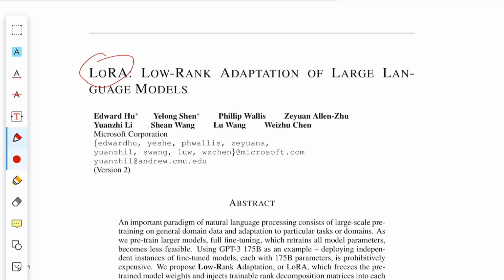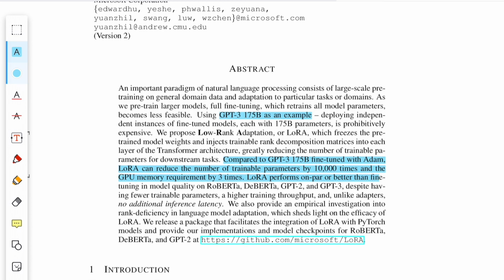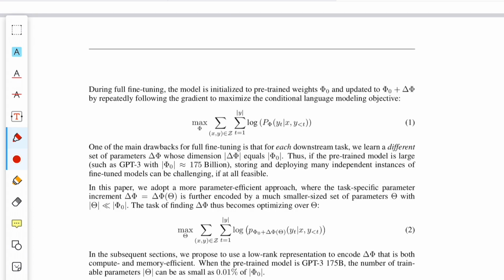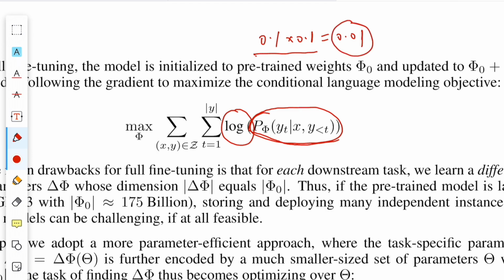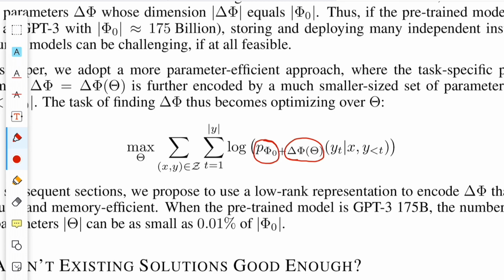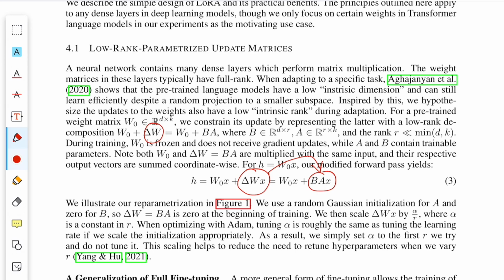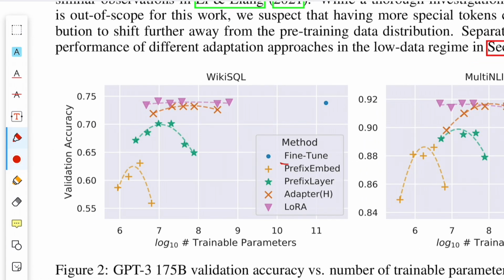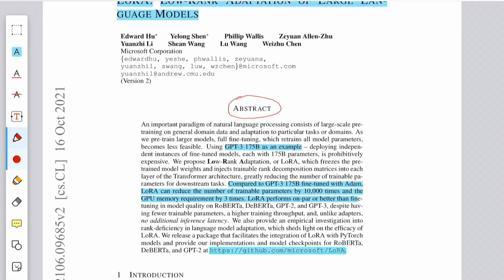LoRA Tutorial : Low-Rank Adaptation of Large Language Models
In this video, I will explain the main idea and benefits of LoRA. LoRA reduces the number of trainable parameters by injecting low-rank matrices into each layer of the Transformer architecture, while freezing the original weights. This way, LoRA can achieve comparable or superior performance to full fine-tuning, while saving storage space, memory usage, and inference latency. LoRA also outperforms other adaptation methods such as adapters and prefix-tuning. If you are interested in learning more about LoRA, you can check out the paper [here](^1^) or the GitHub repository [here](^2^). You can also find more information and tutorials on the Hugging Face website [here](^3^). I hope you enjoy this video and find it useful.